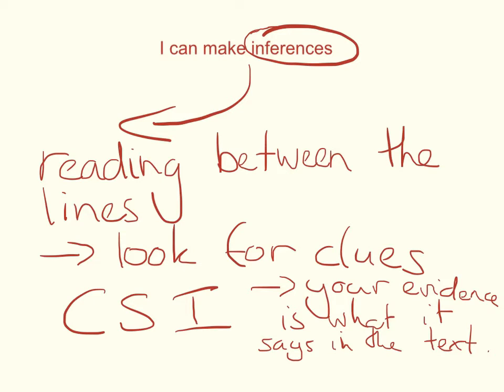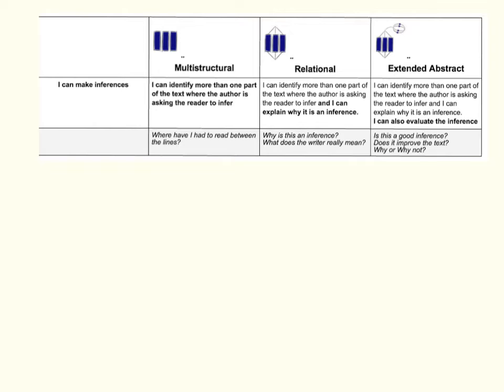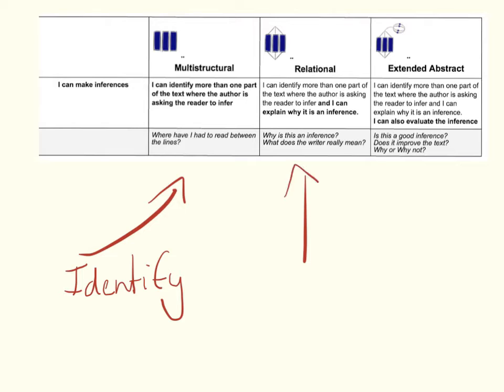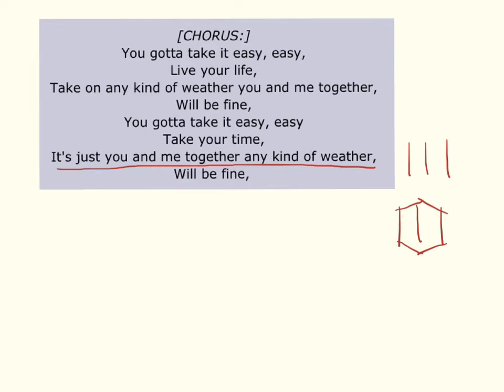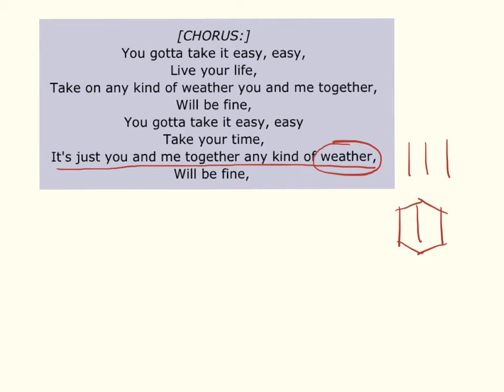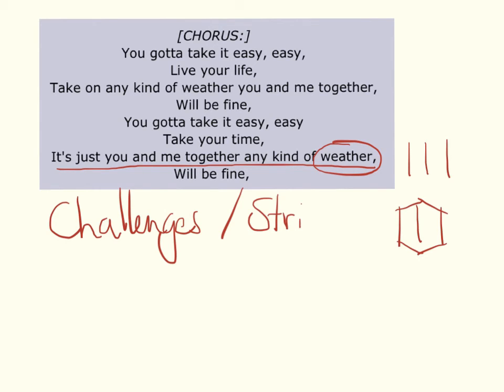i can make inferences